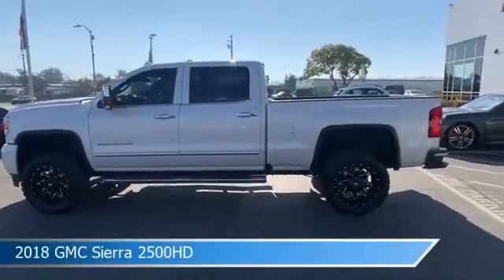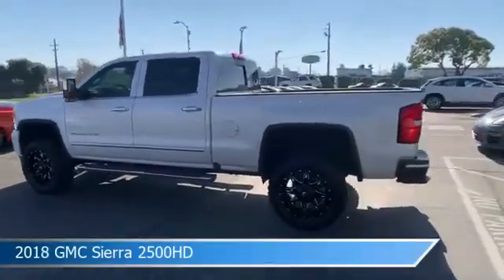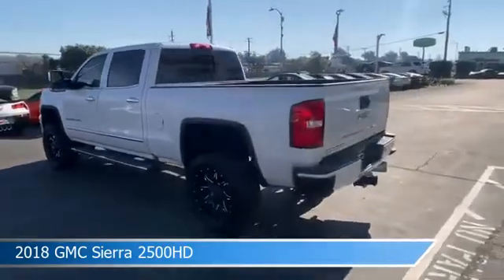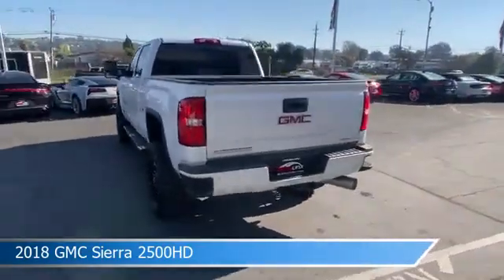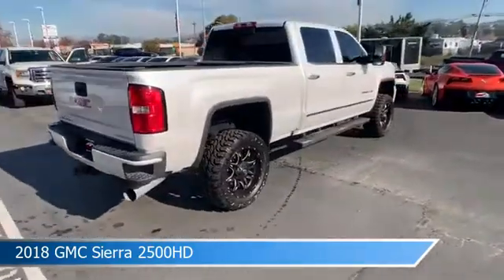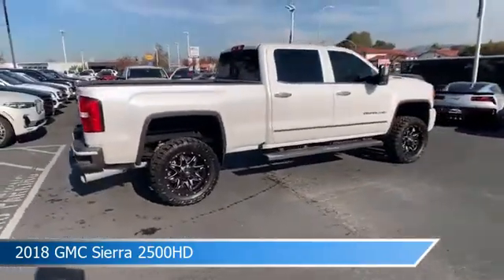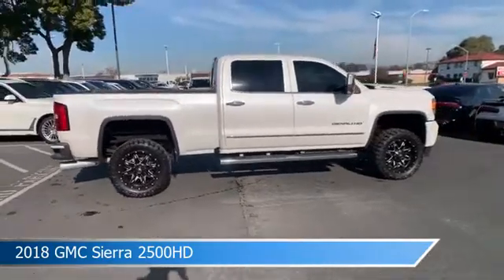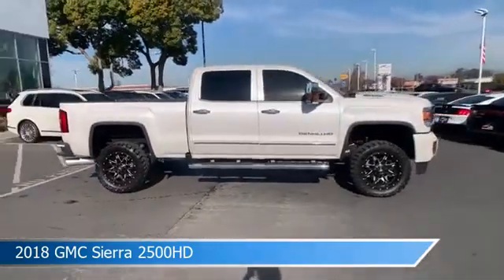2018 GMC Sierra 2500HD 4812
2018 GMC Sierra 2500HD 4812